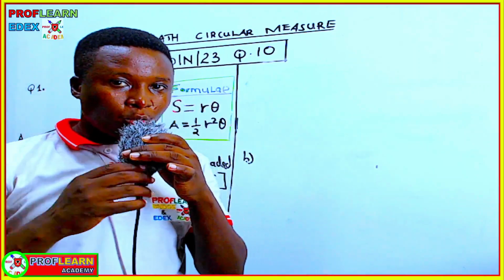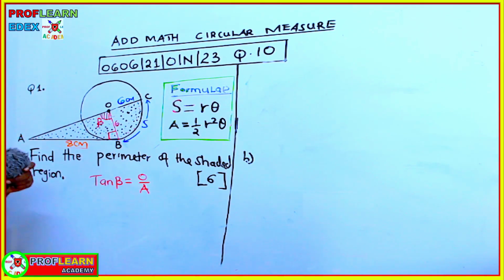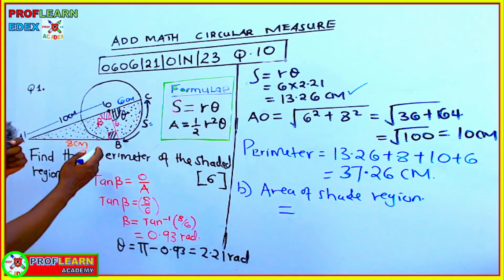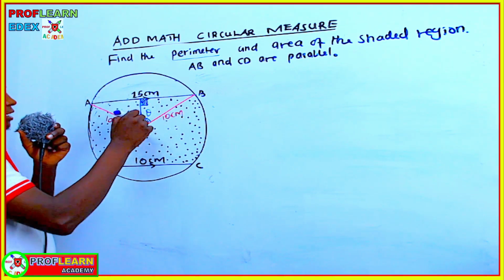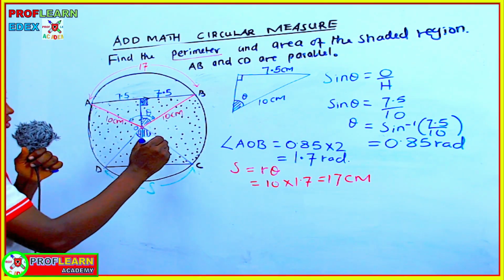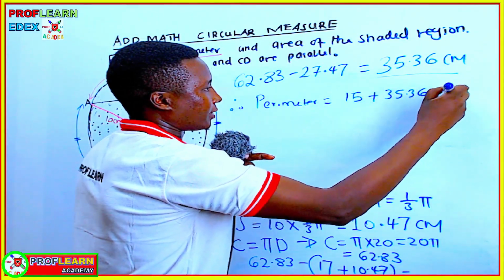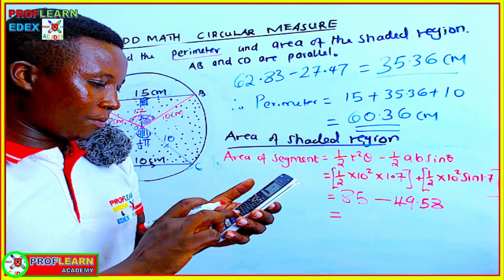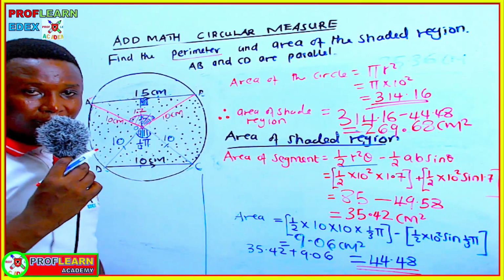ADDITIONAL MATH AREA AND PERIMETER OF A SECTOR